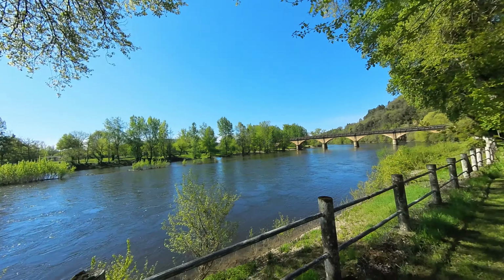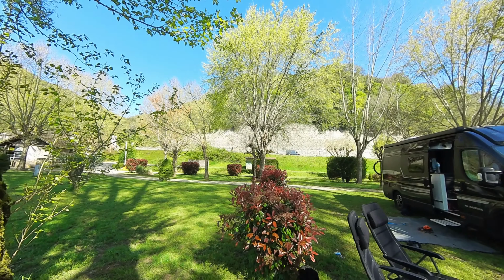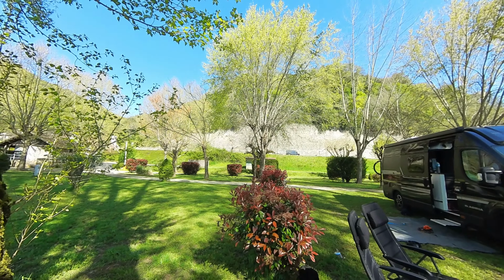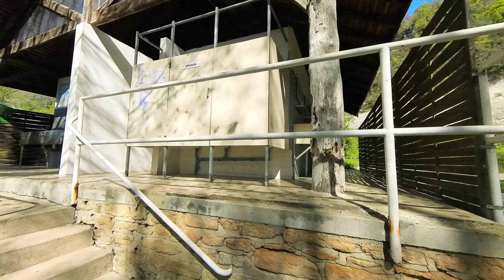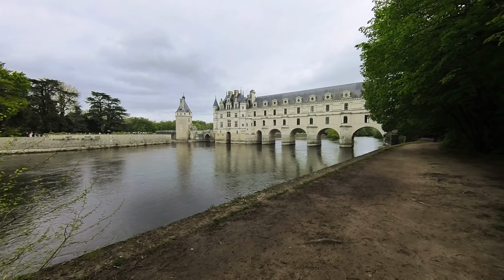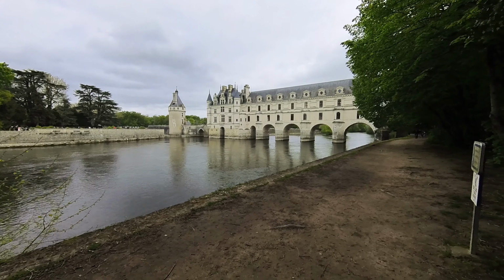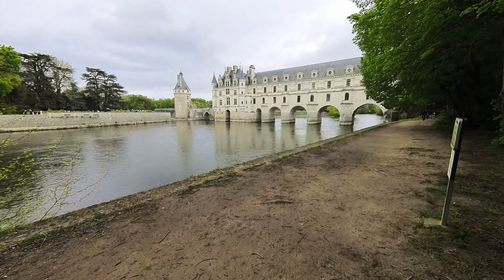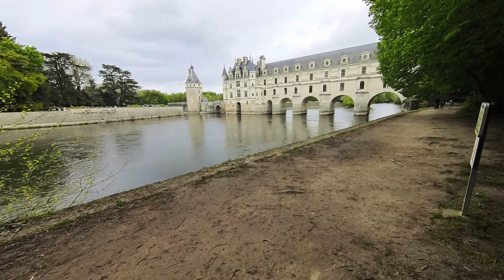Three Rivers and a "Tart"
We spend our last couple of weeks on this trip exploring the river valleys of Western France. The Dordogne, Loire and Seine didn't disappoint. From the joys of Crémant to stunning scenery and ancient villages these parts of France have so much to offer. As for the Wisteria-well enough said!